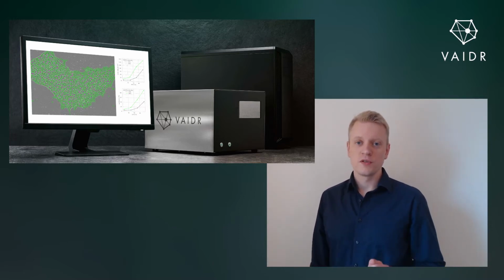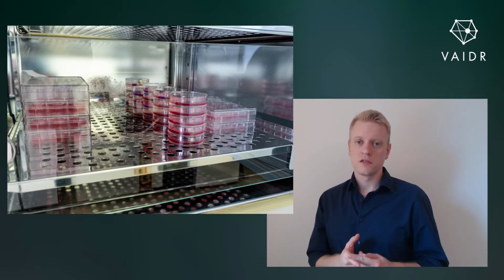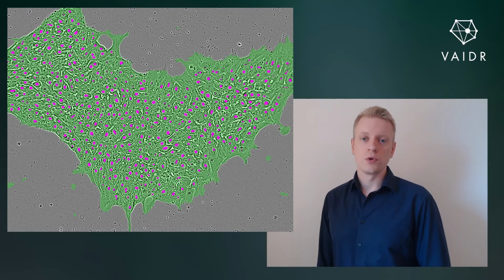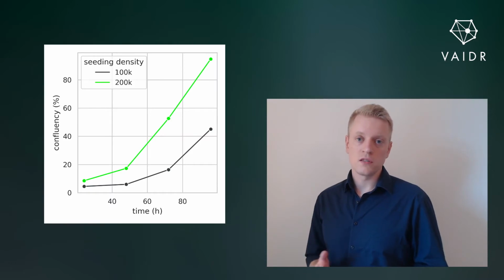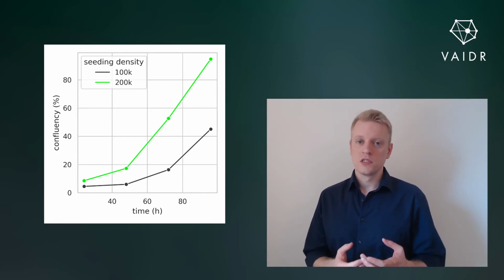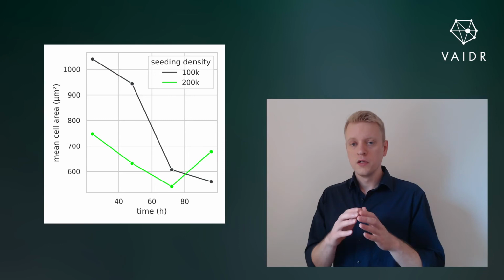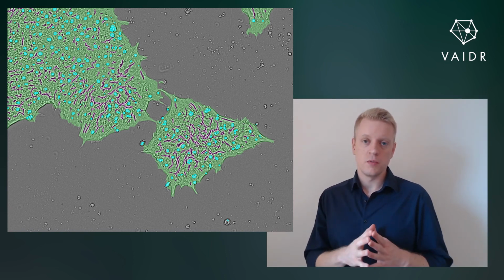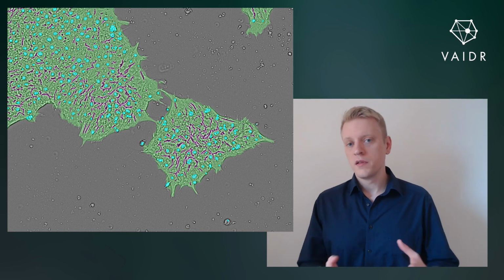iPSC Analysis with VAIDR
Learn how VAIDR can be used to quantify iPSC cell count, area and much more with the push of a button. The integrated microscopy and analysis system minimizes effort so you can focus on your research.